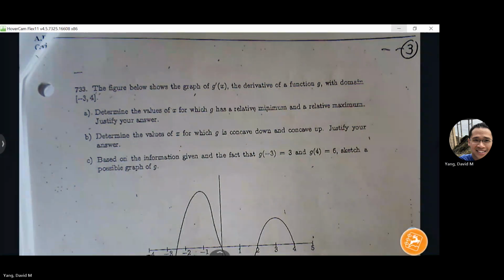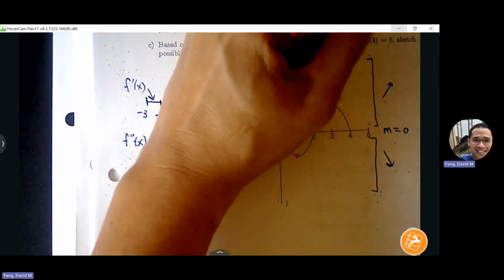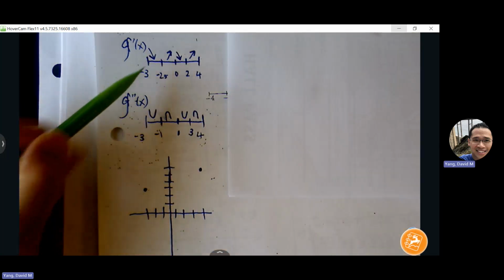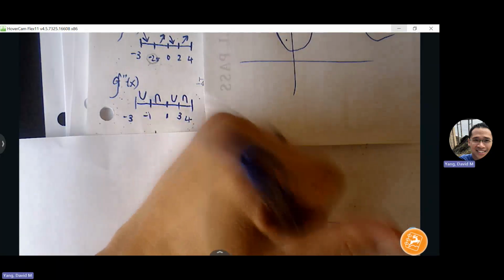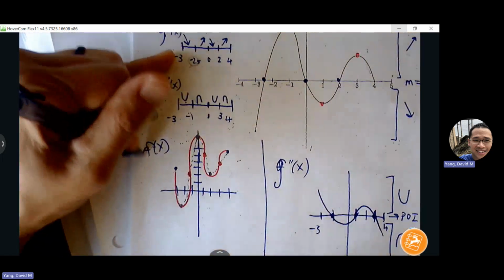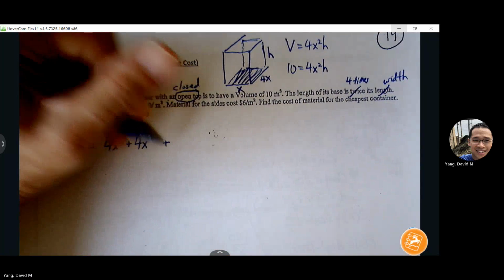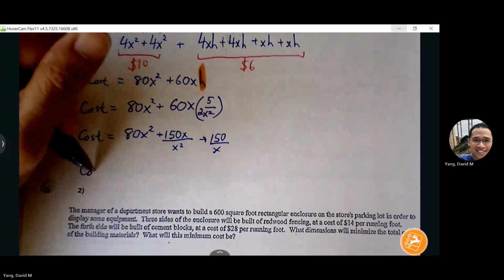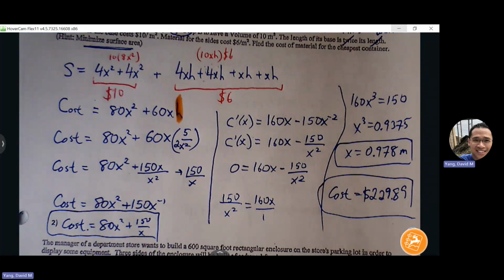AB Calc Unit 5 Test Review Derivative Graphs Day 2